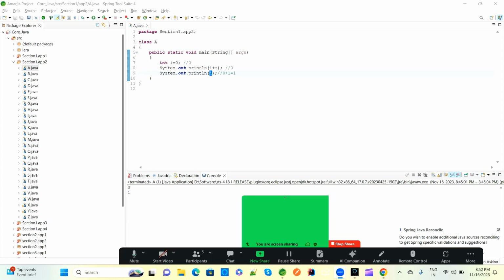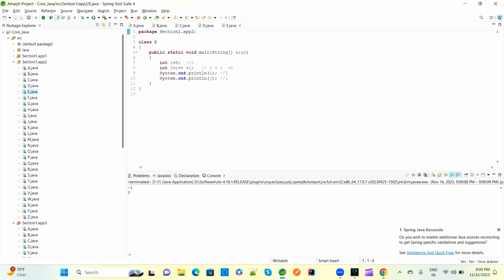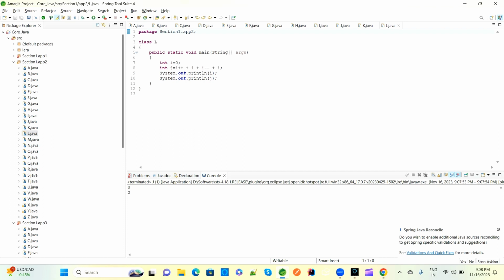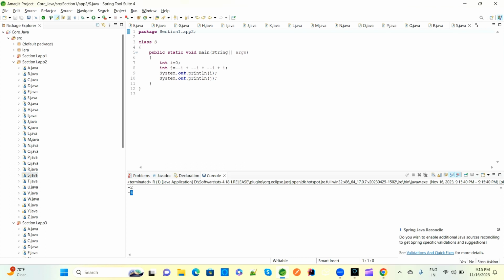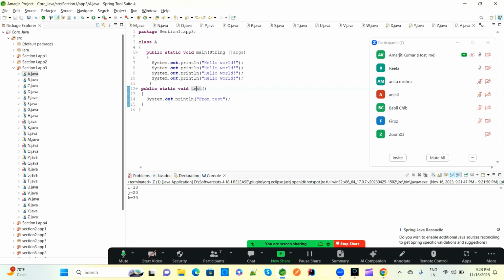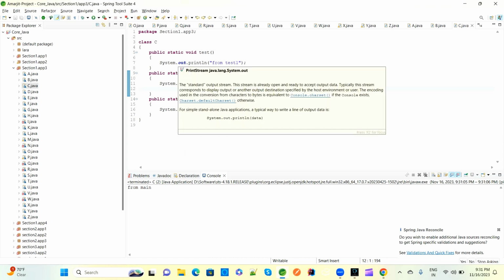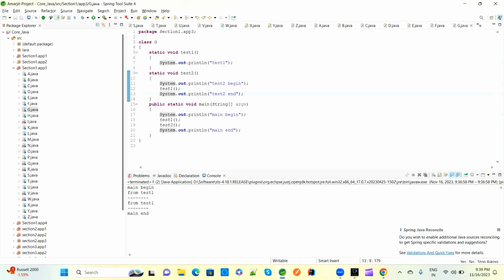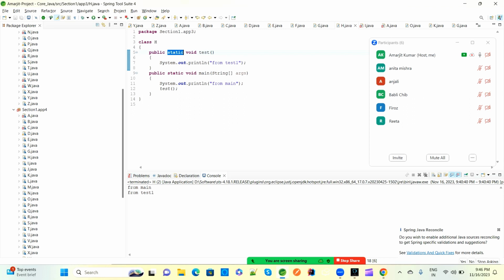Full Stack Development Training with Java Spring Boot, React, Angular and SQL Day-4